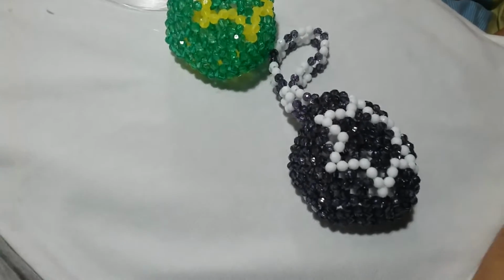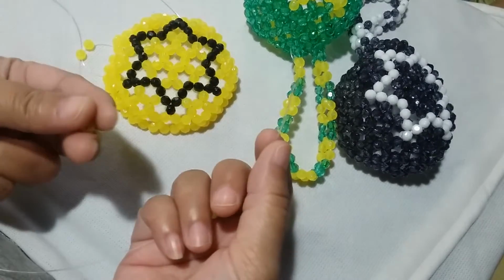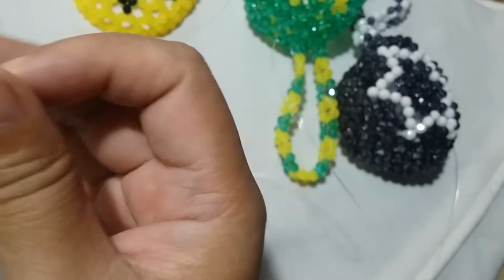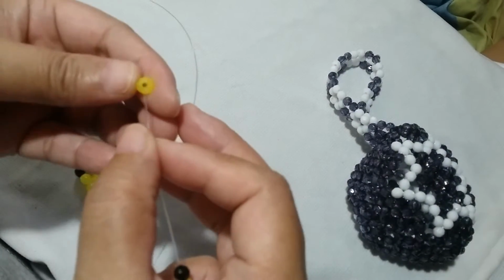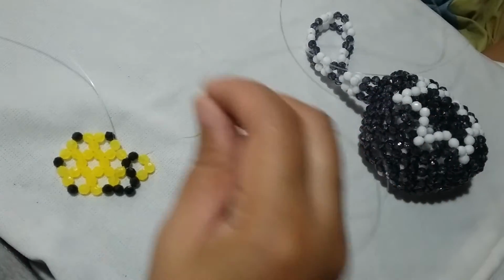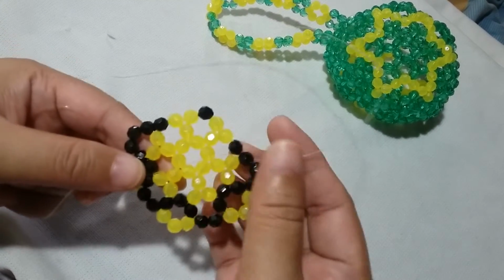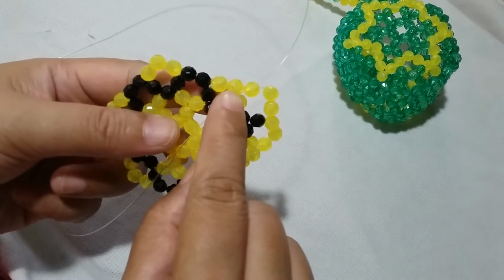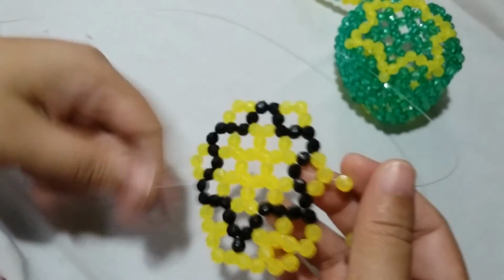How to Bead a Round Bulky Wallet w/Star Design Part 1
Materials used: Nylon Monoline String 050mm, Acrylic Rough beads 6mm

Suggested String Length: 1st cheek: 1meter +1yard 2nd cheek: 2meters +1arm

Happy crafting!